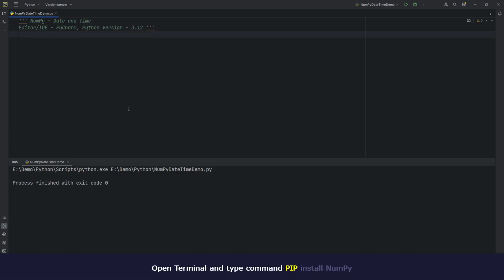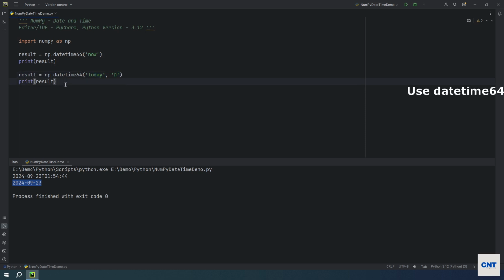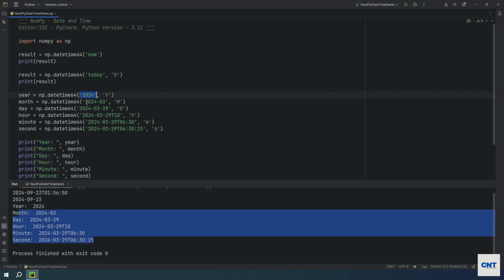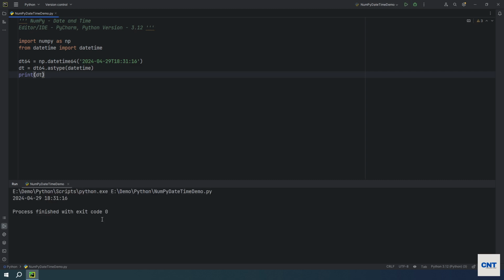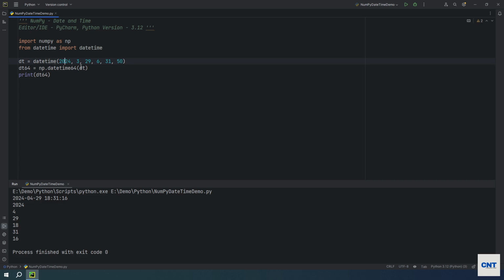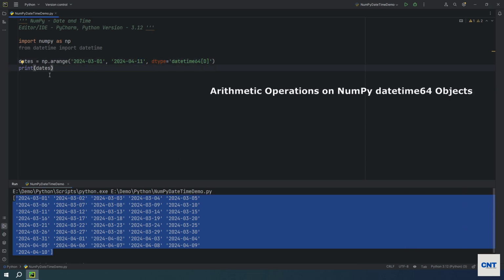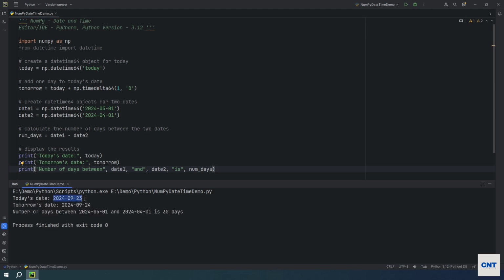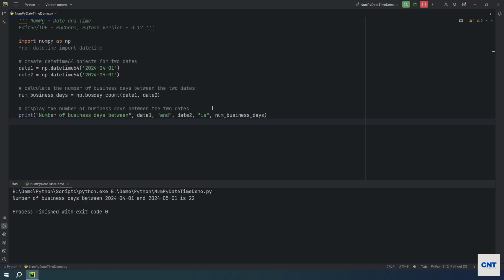Datetime in NumPy | Data Science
In this video, we will learn what is datetime in Numpy and how to use Datetime64() Function
python programming
time series analysis python
how to install numpy for python
datetime64()
datetime64 in numpy
numpy datetime64
datetime in numpy
numpy datetime function
numpy for python